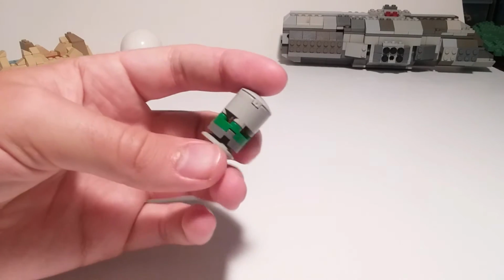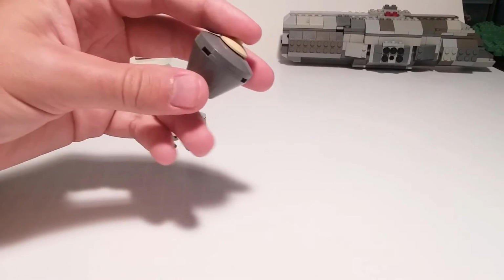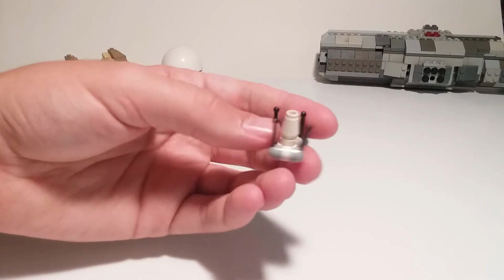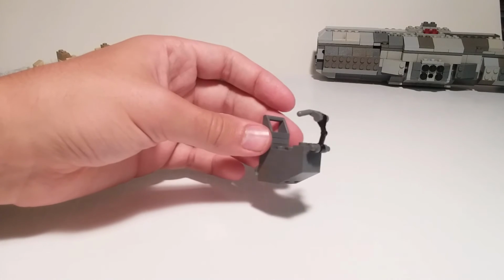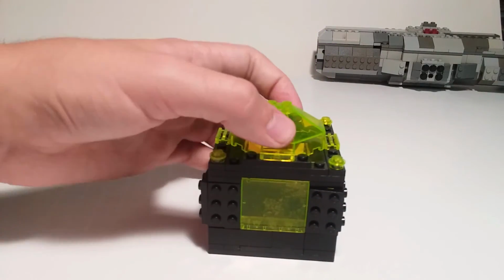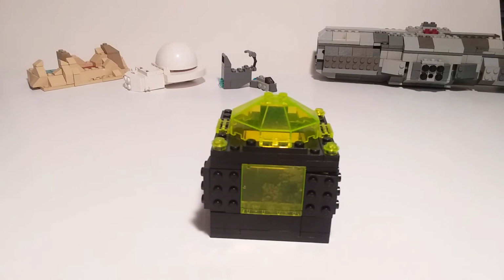200 Subsciber Special !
Here is a special video to celebrate this channel milestone. I have been not making as many videos recently but that will be changing , I am going to get back into a 1-2 videos a week schedule.

Lukes lego's is the creative mind behind many things in the channel his channel is linked below

All my music is done by Grant Plaisted thanks to him link to his channel below